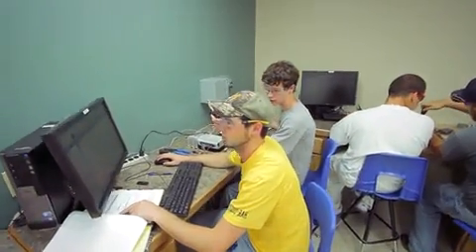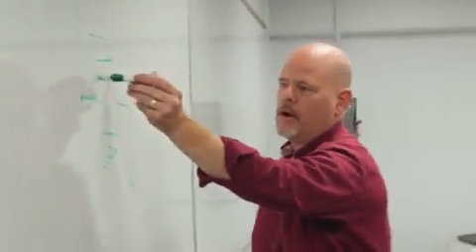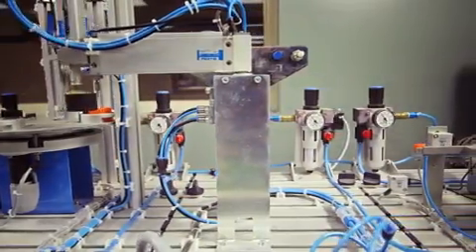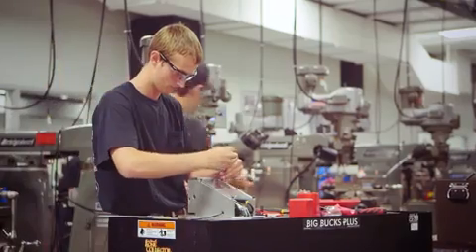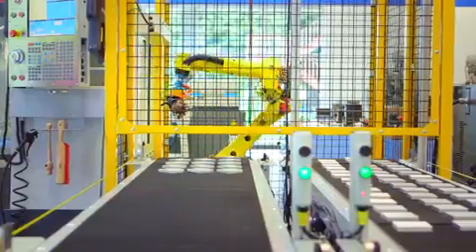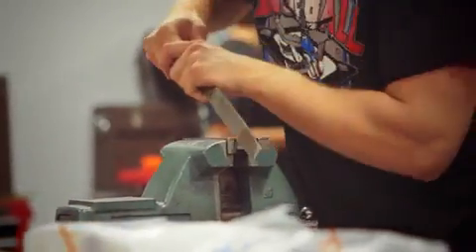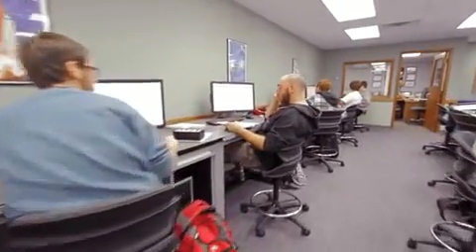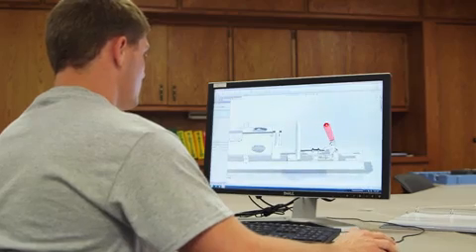SCC Manufacturing, Precision Machining and Electrical-Electromechanical Programs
At Southeast Community College, students learn by doing. That's certainly the case in the Electrical & Electromechanical Technology, Manufacturing Engineering Technology and Precision Machining and Automation Technology programs. Sure, theory is taught in a classroom, but students then apply that theory with hands-on laboratory practice.